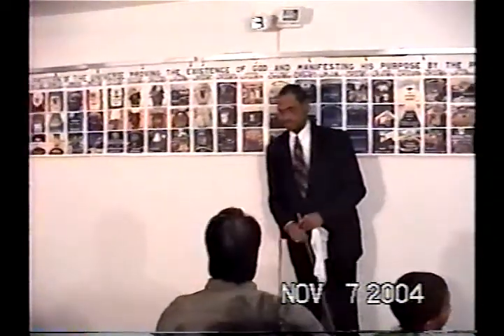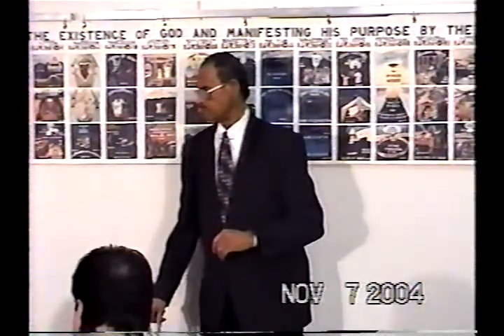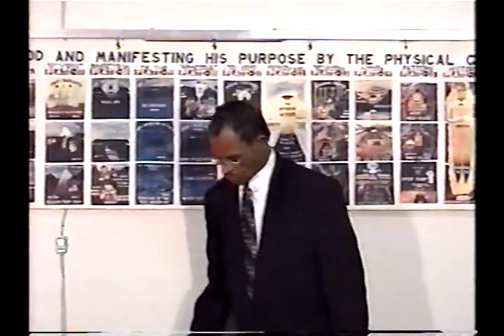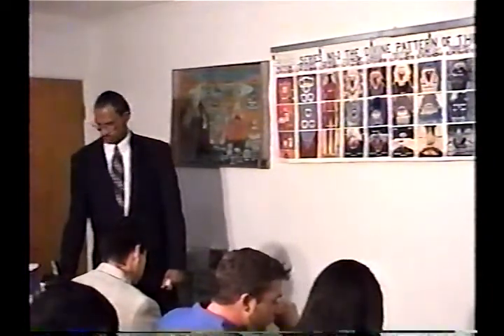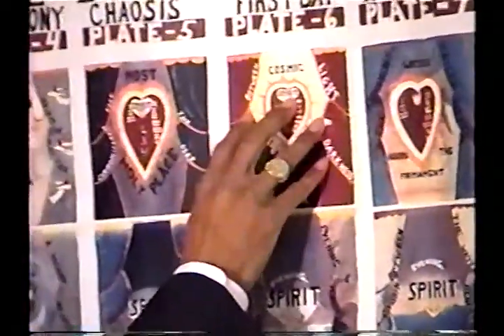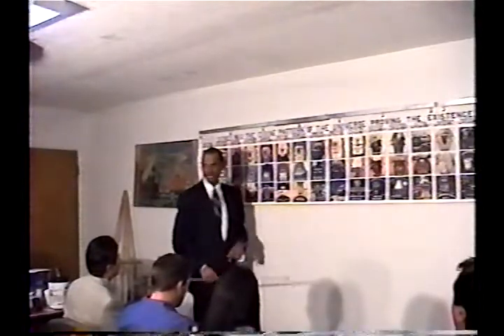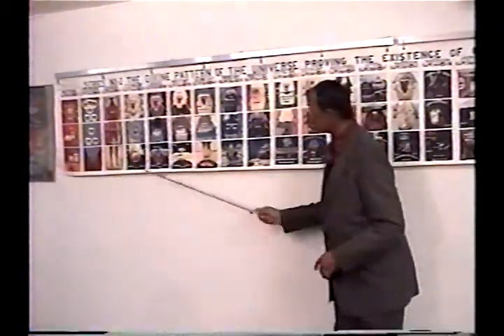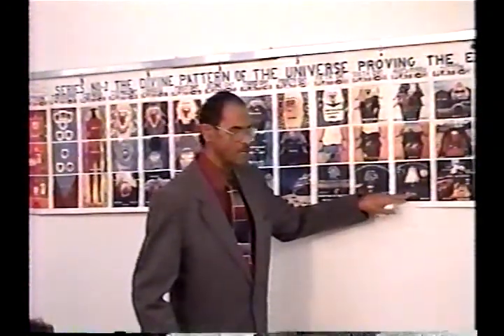Dr. Fred Allen Jr Explains 40 Ft Chart 1/4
Dr. Fred Allen Jr Explains 40 Ft Chart  1 of 4

Workshop